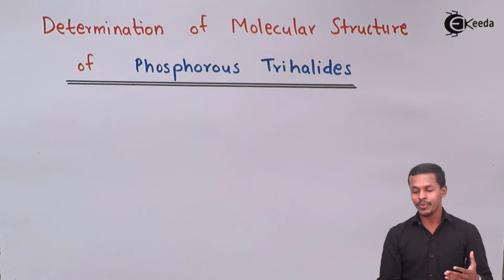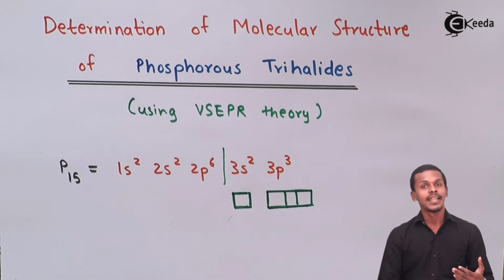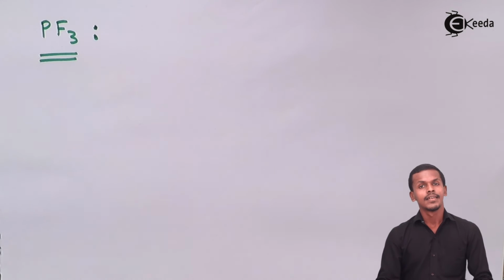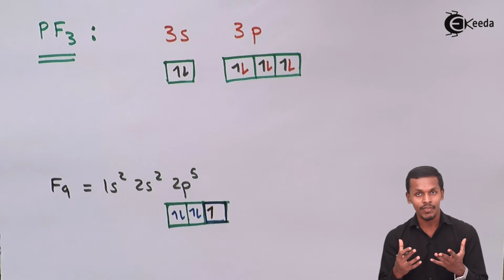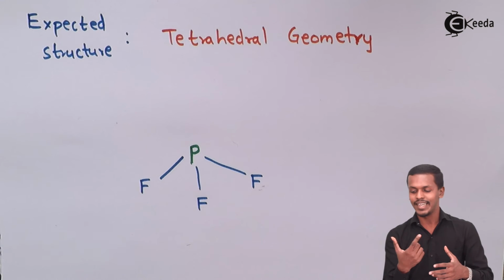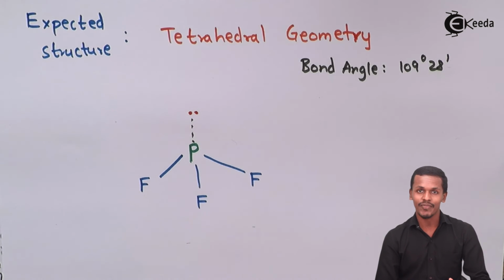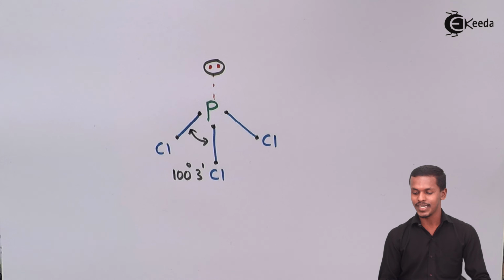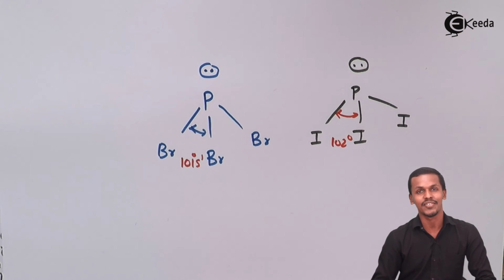Molecular Structure of Phosphorus Trihalide Using VSEPR Theory - Nature of Chemical Bond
Molecular Structure of Phosphorus Trihalide Using VSEPR Theory Video Lecture from Chapter Nature of Chemical Bond of Subject Chemistry Class 11 for HSC, IIT JEE, CBSE & NEET.

Watch Previous Videos of Chapter Nature of Chemical Bond:-

Nature of Chemical Bond
Chemistry Class 11
Nature of Chemical Bond Class 11
Chemistry Class 11 Nature of Chemical Bond
11 Chemistry Nature of Chemical Bond
Nature of Chemical Bond 11th Std
Class 11 Nature of Chemical Bond

Happy Learning : )